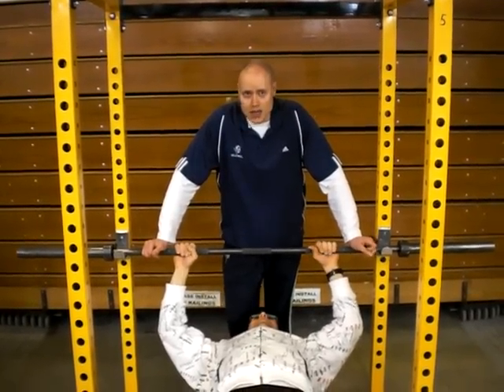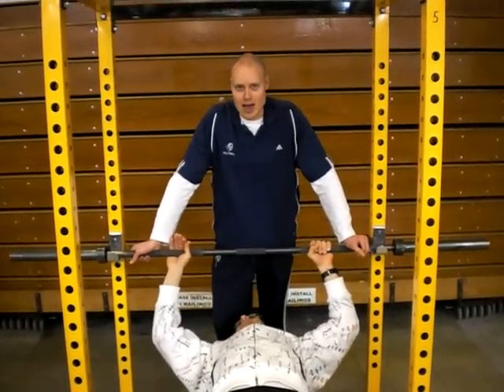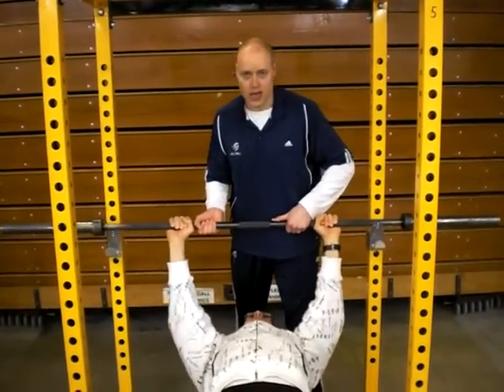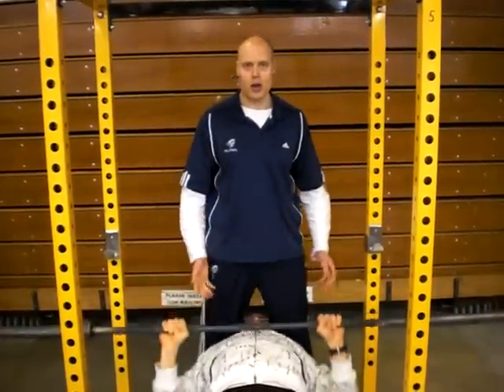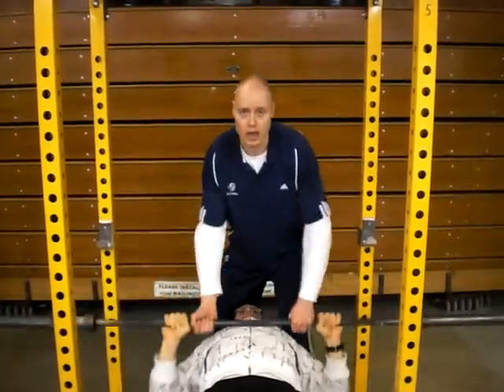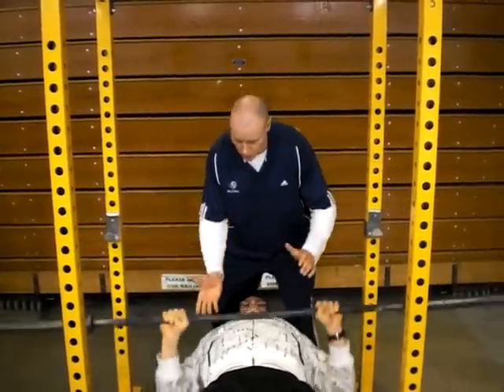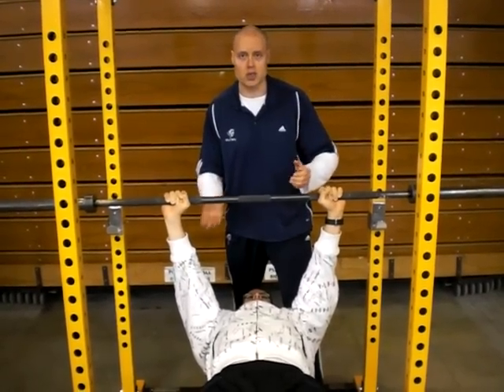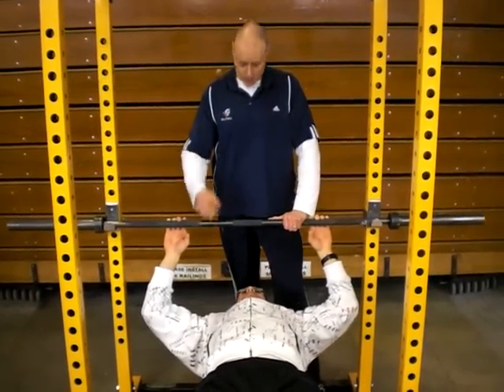Spotting for Athletes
In this video by HemingTraining.com, Andrew shows what not to do and what to do to spot athletes correctly.